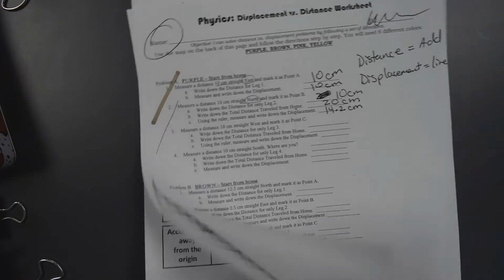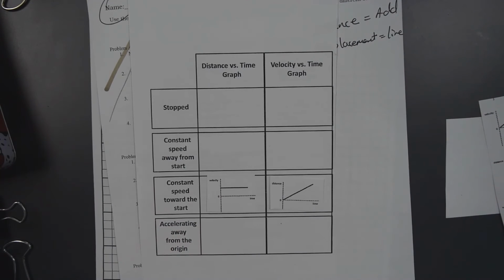Physics: Unit 2 Distance VS Displacement Lab